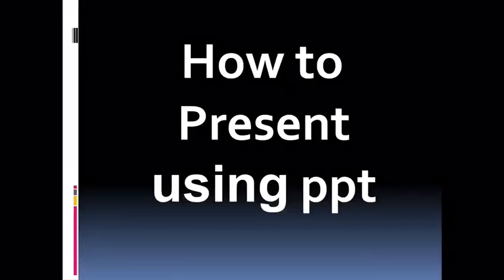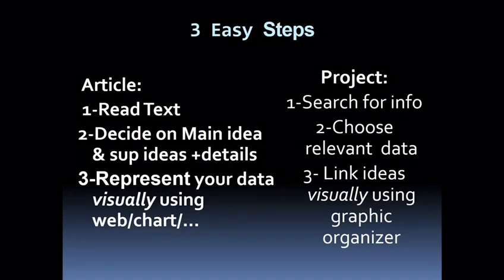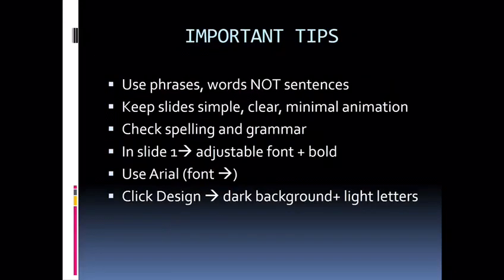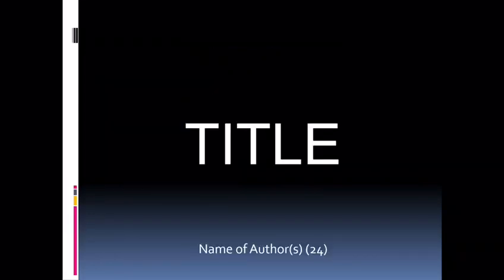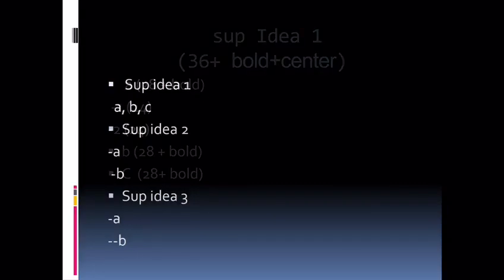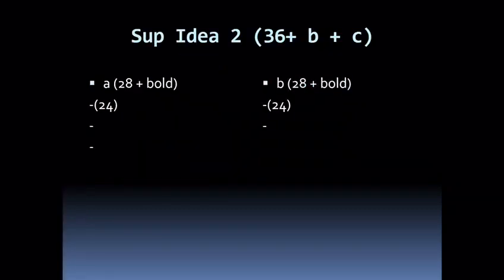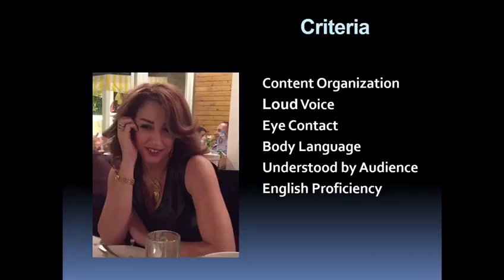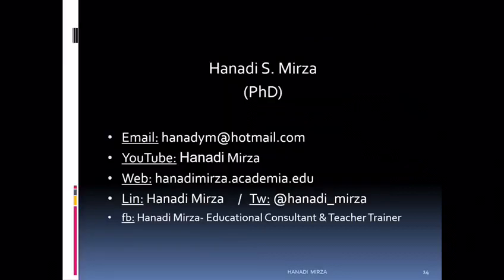3 Easy Steps to Present Orally Using ppt Slides!!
Here are 3 easy and practical steps to prepare a PowerPoint presentation using attractive and interesting slides. The criteria for an effective oral presentation are also detailed.

For more details:
Web: hanadimirza.academia.edu

Linked in: Dr. Hanadi Mirza